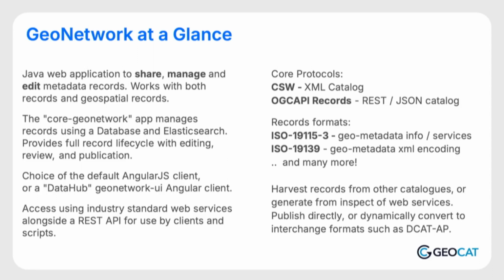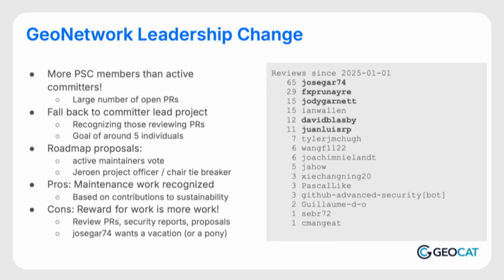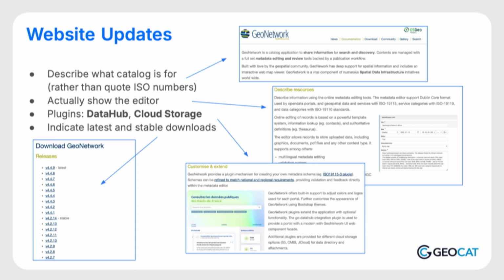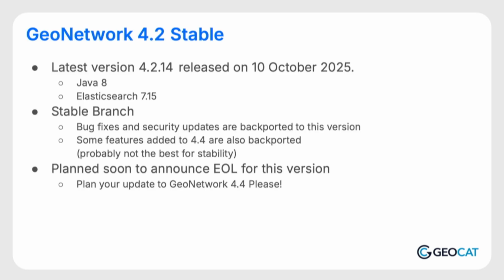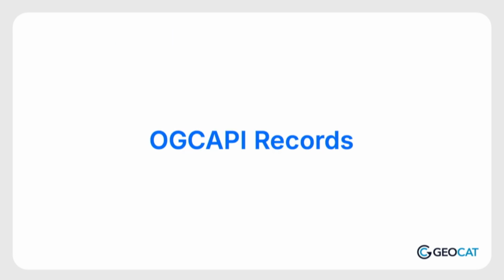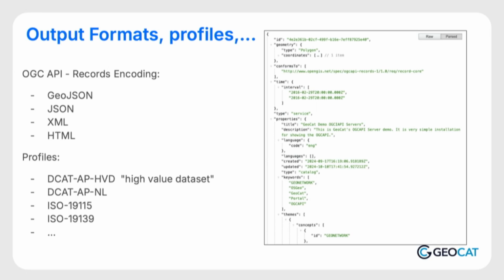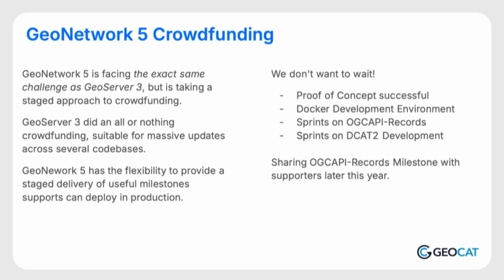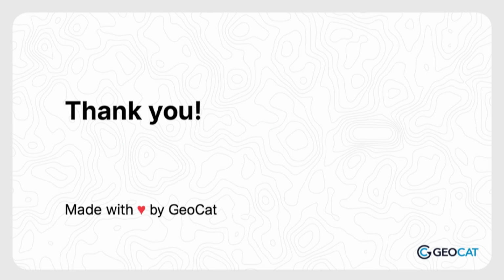FOSS4G 2025 | State of GeoNetwork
Presented by Antonio Cerciello, Jody Garnett on 21 November 2025 12:00, at FOSS4G 2025 Auckland. Track: State of software

Join us for the latest from the GeoNetwork community

The GeoNetwork opensource project is a catalog application that makes it easy to discover resources across any local, regional, national or global Spatial Data Infrastructure (SDI). GeoNetwork is a mature technology, an OSGeo Project and a proud member of the FOSS4G community for over 20 years.
The GeoNetwork team invites you to hear what we’ve been up to in 2025!
We will showcase the many community-driven projects that have added new features over the past twelve months. Our thriving ecosystem of schema plugins keeps growing, with national teams contributing fixes, enhancements and entirely new capabilities, now including DCAT-AP output support and integrations.
You will also get an insider’s look at the GeoNetwork team’s plans: the current status of our 4.2.x and 4.4.x branches, our upcoming release schedule and an early preview of GeoNetwork 5. We’ll share a high-level roadmap for GeoNetwork 5 and updates on the crowdfunding effort to help bring it to life.

Join us for the latest from the GeoNetwork community and this ever-evolving platform!